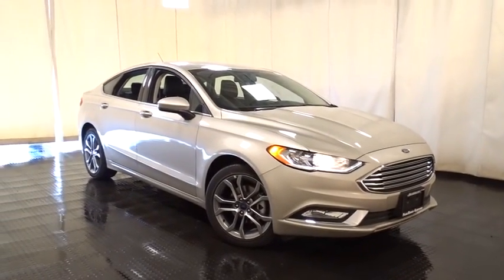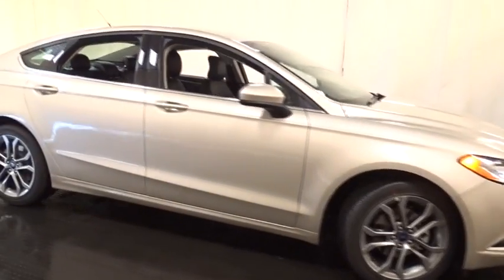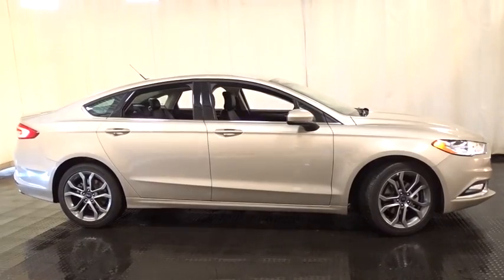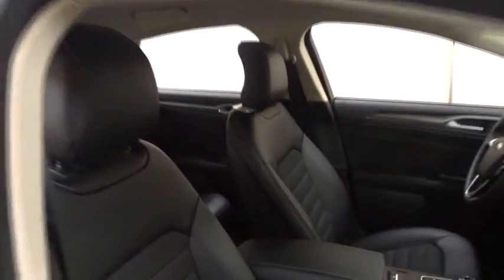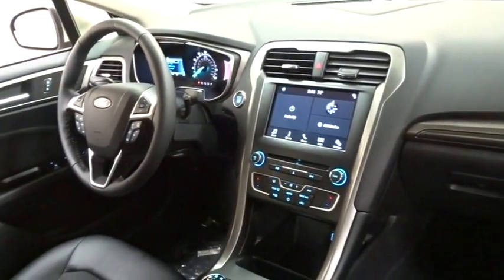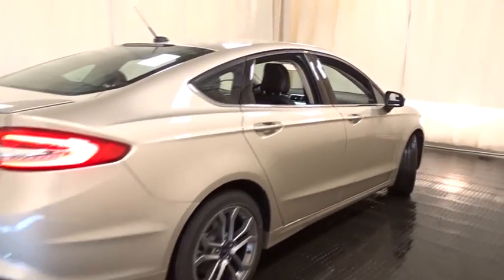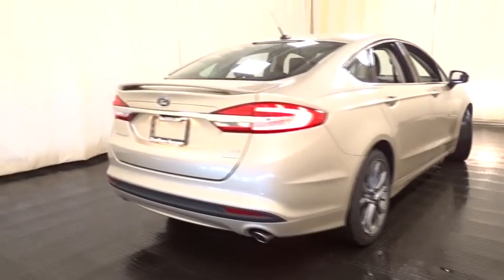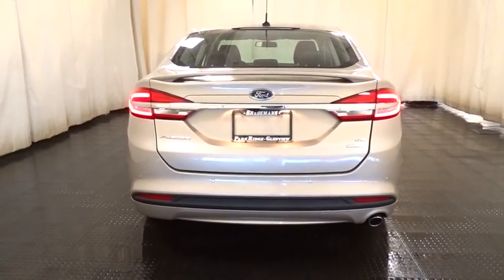2017 Ford Fusion Niles, Schaumburg, Chicago, Highland Park, Arlington Heights, IL F36501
Bredemann Ford
2038 Waukegan Rd

ENGINE: 1.5L ECOBOOST  -inc: Stop-Start,EQUIPMENT GROUP 201A  -inc: Fusion SE Appearance Package  Medium Stone stitching on seats/door armrest/console armrest  Leather-Wrapped Steering Wheel  Halogen Fog Lamps  bright chrome trim black bezel  Rear Spoiler  Wheels: 18 Premium Painted Dark Stainless  Tires: 18 All Season,FRONT LICENSE PLATE BRACKET,FUSION SE TECHNOLOGY PACKAGE  -inc: SYNC 3 Communications & Entertainment System  enhanced voice recognition  (2) 4.2 driver configurable LCD screens  8 center LCD capacitive touch-screen w/swipe capability  AppLink  911 Assist  Apple CarPlay  Android Auto and (2) smart charging USB ports  Reverse Sensing System  Dual Zone Electronic Automatic Temperature Control  Premium Audio System  11 speakers,TRANSMISSION: 6 SPEED AUTOMATIC  (STD),TRANSMISSION: 6 SPEED AUTOMATIC W/99D/999  -inc: SelectShift  Paddle Shifters,Front Wheel Drive,Power Steering,ABS,4-Wheel Disc Brakes,Brake Assist,Brake Actuated Limited Slip Differential,Aluminum Wheels,Tires - Front Performance,Tires - Rear Performance,Temporary Spare Tire,Power Mirror(s),Rear Defrost,Variable Speed Intermittent Wipers,Daytime Running Lights,Automatic Headlights,AM/FM Stereo,CD Player,Satellite Radio,MP3 Player,Steering Wheel Audio Controls,Auxiliary Audio Input,Bluetooth Connection,Telematics,Smart Device Integration,Pass-Through Rear Seat,Rear Bench Seat,Adjustable Steering Wheel,Trip Computer,Power Windows,Keyless Start,Keyless Entry,Cruise Control,A/C,Power Driver Seat,Power Passenger Seat,Cloth Seats,Bucket Seats,Driver Adjustable Lumbar,Driver Vanity Mirror,Passenger Vanity Mirror,Driver Illuminated Vanity Mirror,Passenger Illuminated Visor Mirror,Floor Mats,Power Door Locks,Security System,Engine Immobilizer,Stability Control,Traction Control,Front Side Air Bag,Tire Pressure Monitor,Driver Air Bag,Passenger Air Bag,Front Head Air Bag,Rear Head Air Bag,Passenger Air Bag Sensor,Knee Air Bag,Child Safety Locks,Back-Up Camera